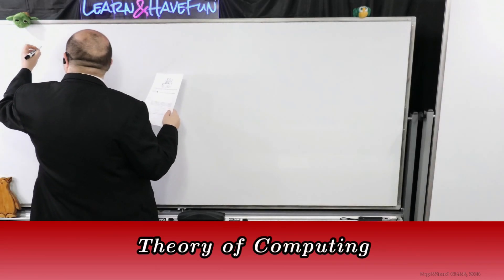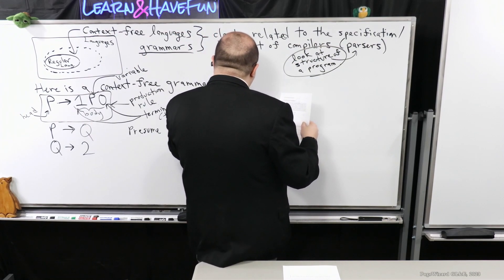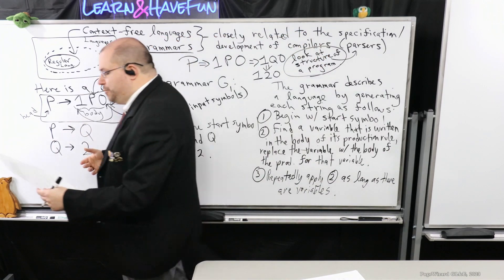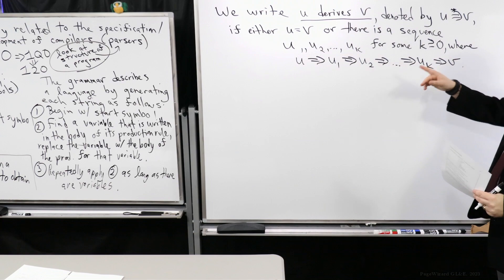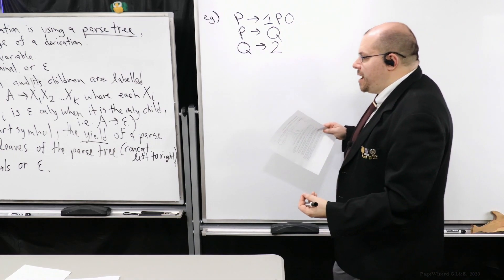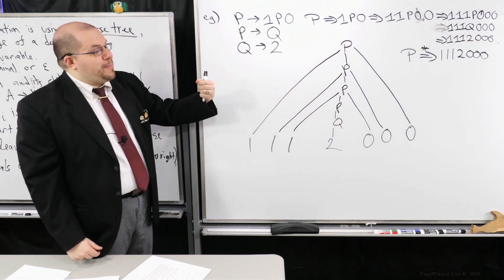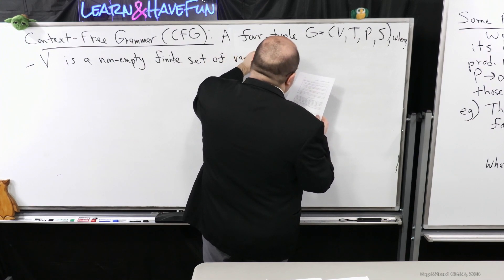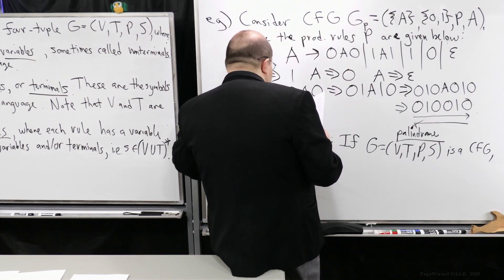Introduction to Context-Free Grammars and Languages (Theory of Computing)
We explore the concept of grammars and context-free languages, as context-free grammars!  Here we discuss how grammars work, which are a special kind of string rewriting system.  From there, we explore core terminology, and how we can visualize derivations through parse trees (partially or completely).  We finally define what a context-free language is at the end.

Time Stamps:
0:00 Recap about languages, primer for our discussion
4:50 General terminology of grammars and how context-free grammars work, derivations.
29:20 Parse trees (partial or a complete derivation)
43:07 Some remarks about writing our grammars
51:35 What is a context-free grammar?  Definition
58:49 Another example of a context-free grammar
1:05:13 Language of a context-free grammar, definition of a context-free language
1:09:00 Closing